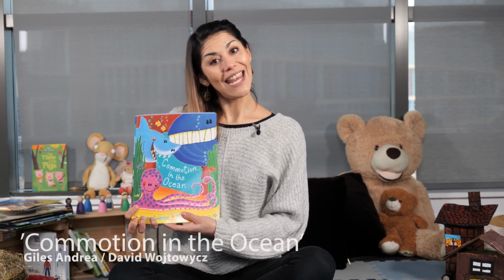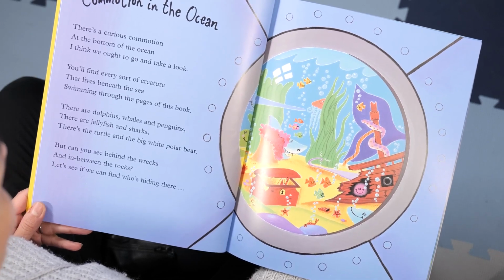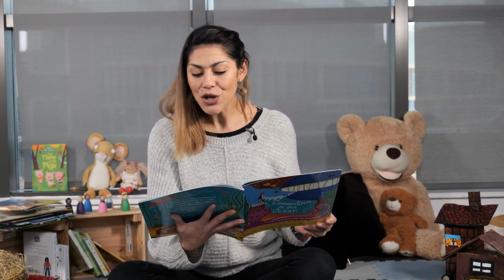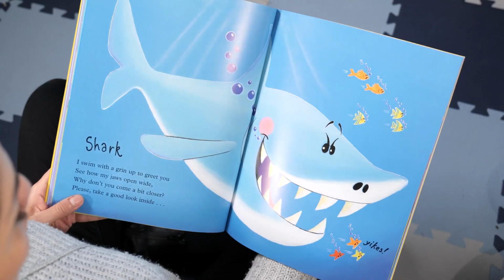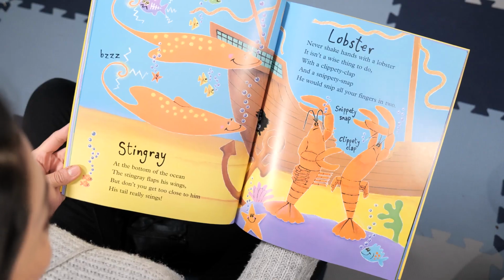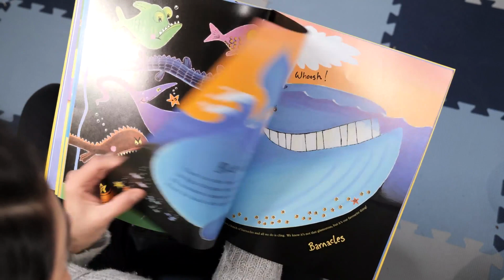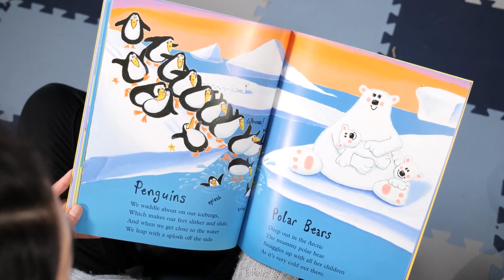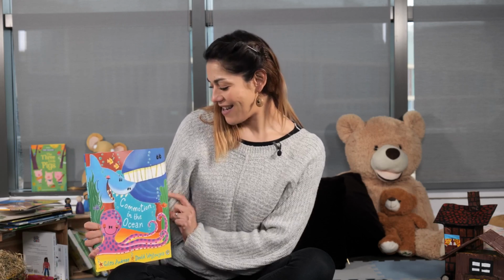Story Time: Commotion in the Ocean 🌊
Commotion in the Ocean teaches children about our beautiful sea creatures. Did you know? The ocean covers over 70% of our planet. And it is our life source, providing many critical resources for us and that of every other organism on earth.
So let's find out about some wonderful creatures that live under or near our Oceans.